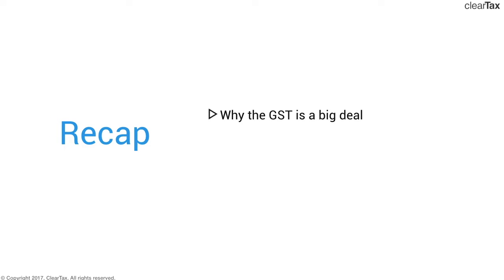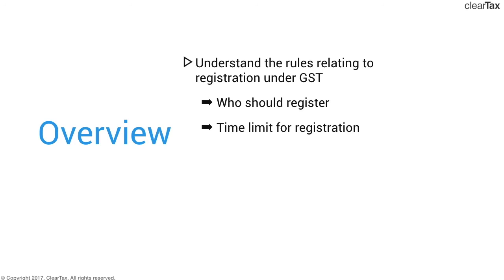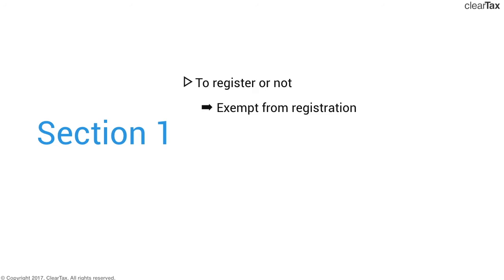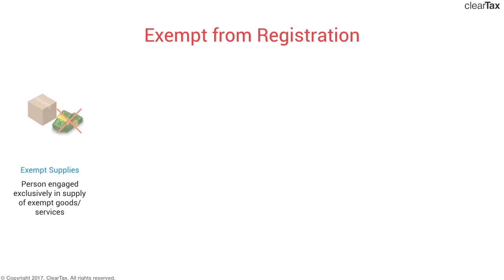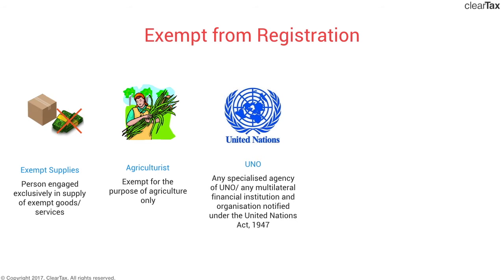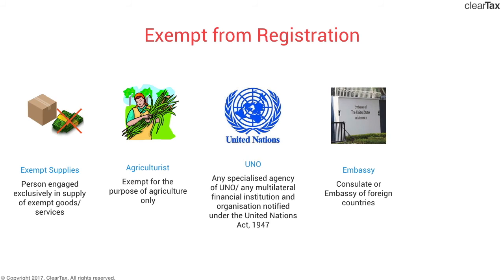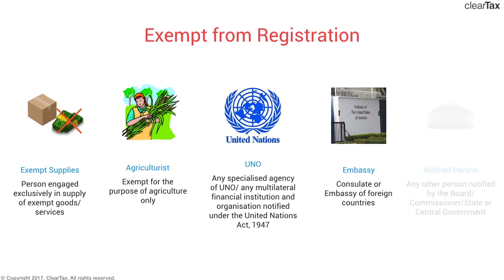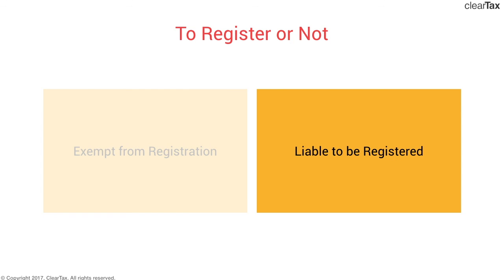GST Registration Tutorial 1 - Exempt from Registration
Understanding who, when, where, how and then what of the GST registration along with knowing who all are exempt from registering under GST.